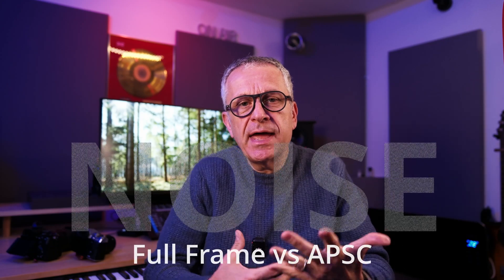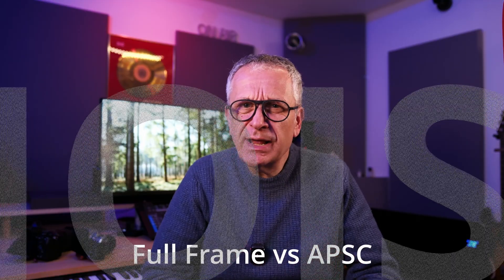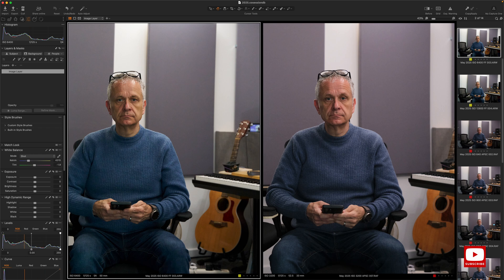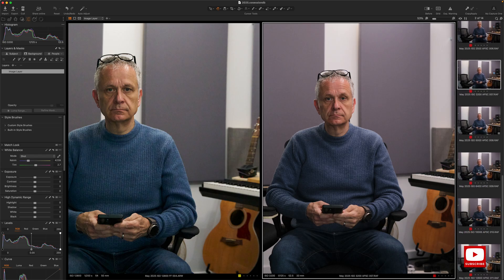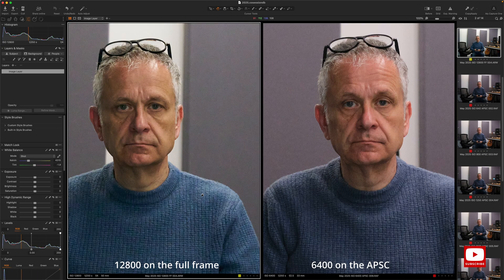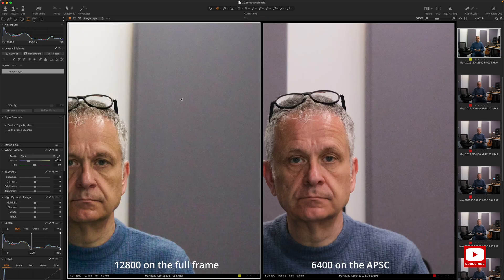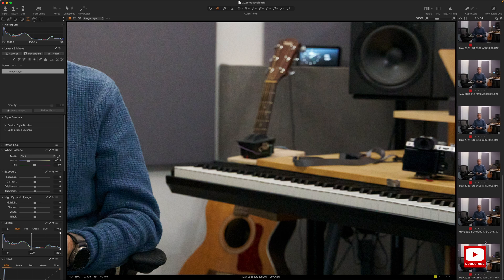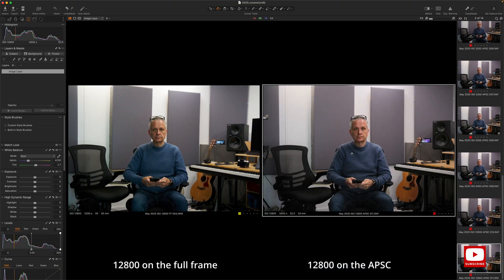Full Frame vs APSC Noise comparison. It's not black and white!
In this video I compare the high iso performance between the full frame Sony A7RV and the APSC Fujifilm XT5. Obviously the full frame is better. or is it?

00:00 Intro
03:59 My example scenario
05:17 The test
06:57 The results
13:03 Conclusion